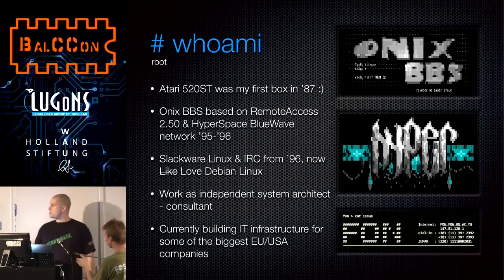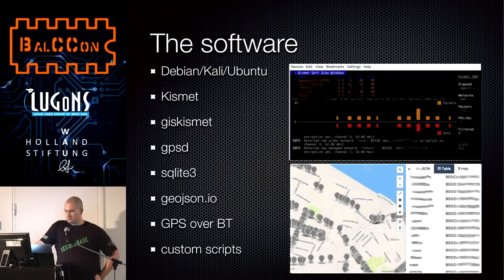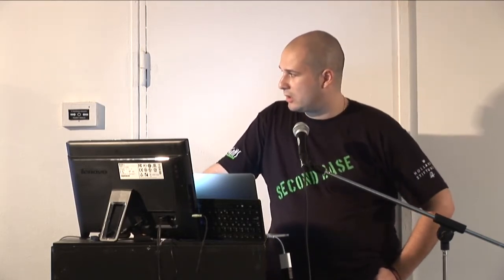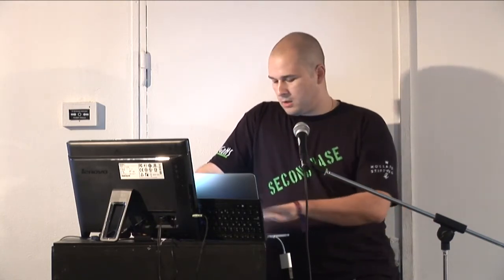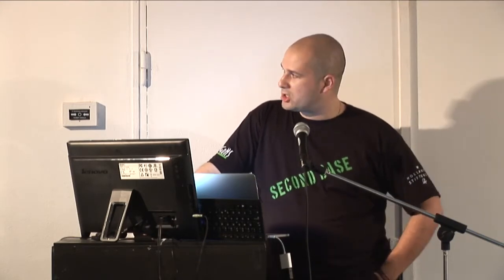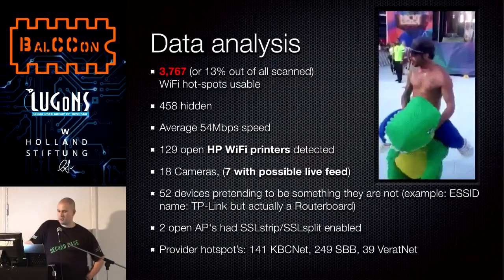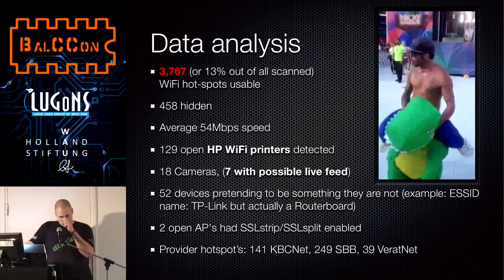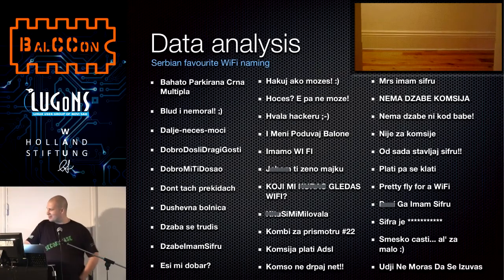BalCCon2k14 - Lightning talks - Luka Gerzic - The Tale of Belgrade Wardriving